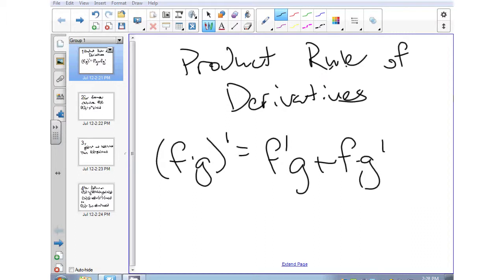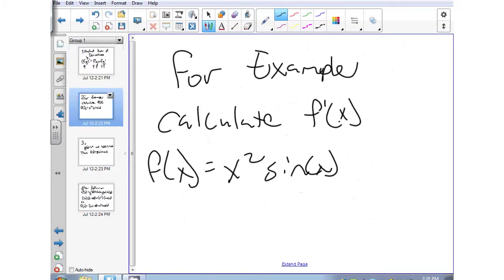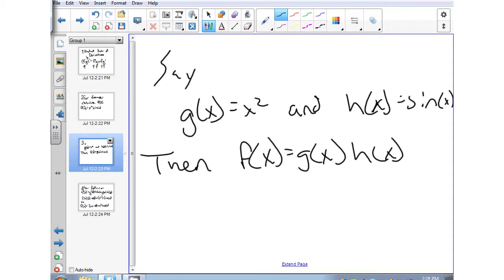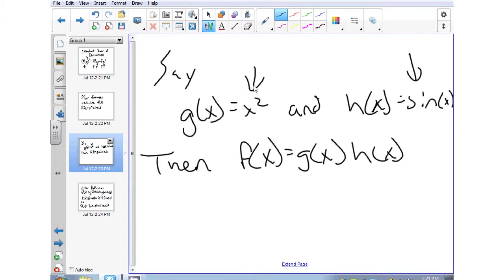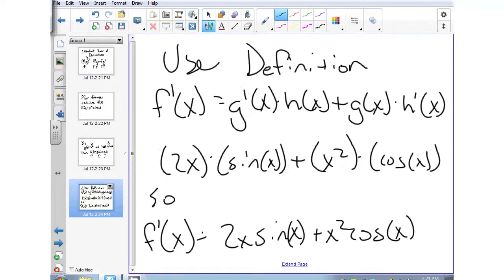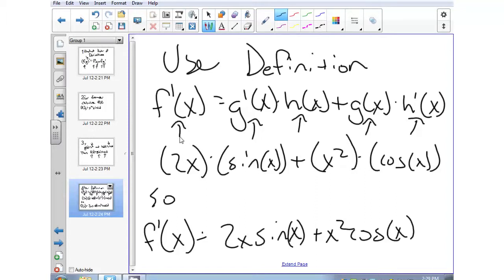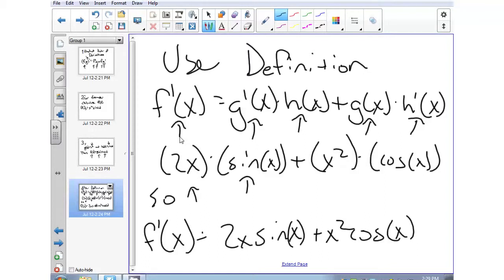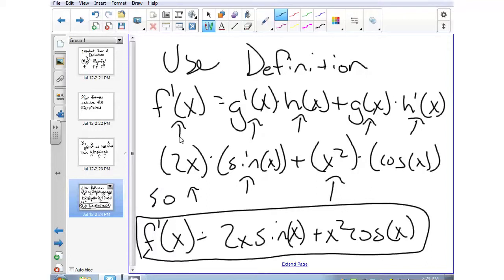Practice with the Product Rule of Derivatives